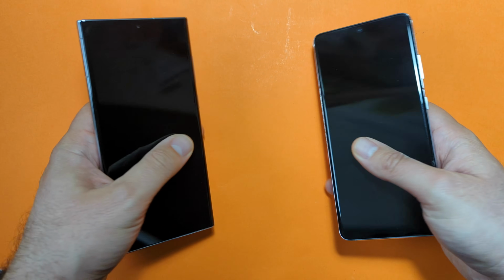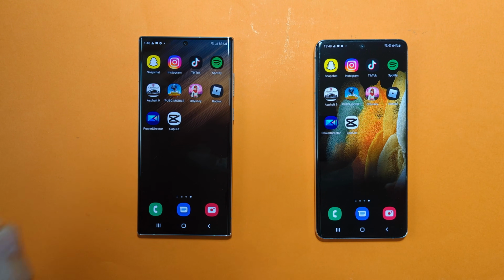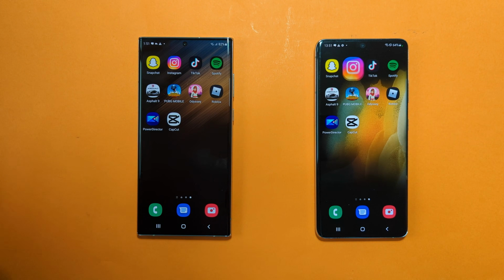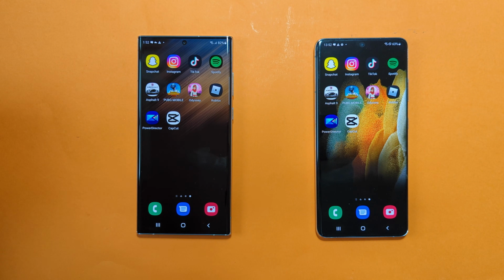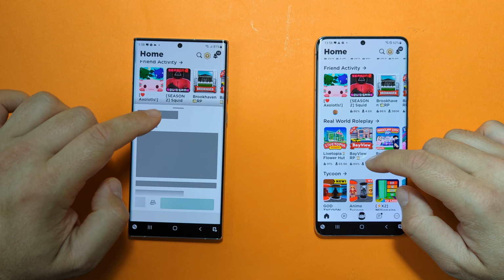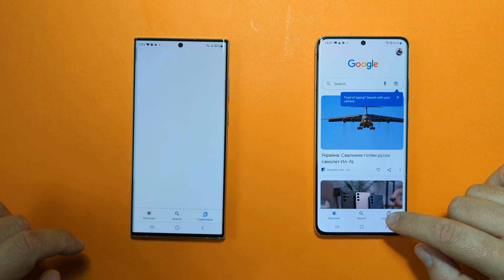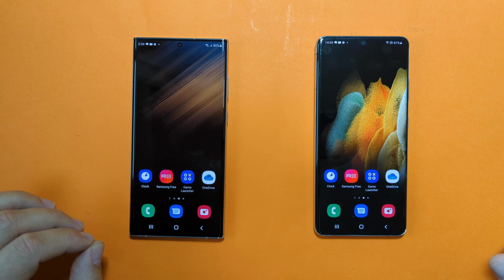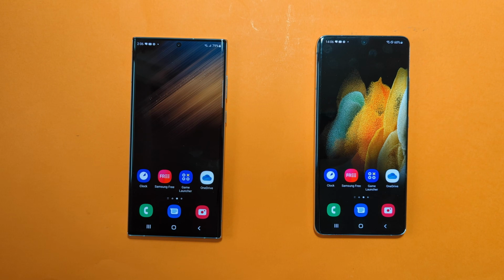Samsung Galaxy S22 Ultra vs Samsung Galaxy S21 Ultra - Speed Test!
Samsung Galaxy S22 Ultra vs Samsung Galaxy S21 Ultra - Speed Test! Both phones are Exynos versions, the Galaxy S22 Ultra uses Exynos 2200 and the S21 Ultra uses Exynos 2100.

Quick Video Guide:
00:00 - Intro
00:35 - Boot Speed Test
01:46 - Set the Scene
02:30 - Social Apps Speed Test (Snapchat, TikTok, Instagram)
04:20 - Spotify Speed Test
05:00 - Games Speed Test (Ashpalt 9, PUBG, Alto's Odyssey, Roblox)
07:20 - Rending Speed Test
08:10 - Google Apps Speed Test (Chrome, YouTube, Google Feed)
09:25 - Camera Speed Test
10:04 - Notification Speed Test
10:16 - Settings Speed Test (Home Screen & Settings)
10:29 - Recent Apps and Apps Reload Speed Test
11:28 - Video Outro